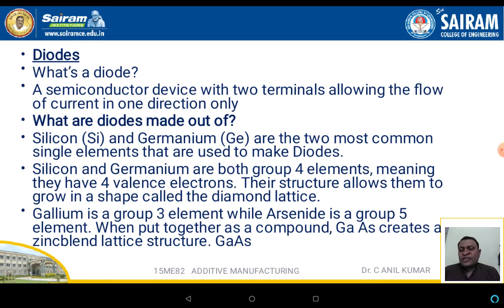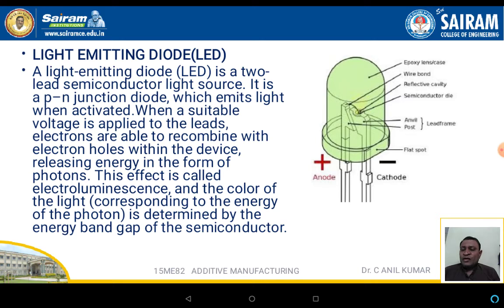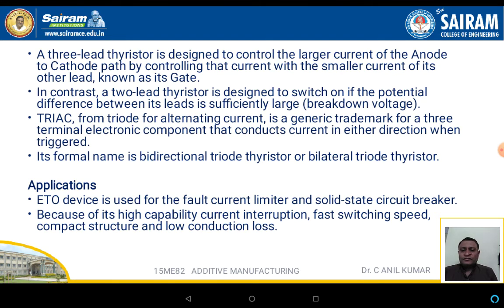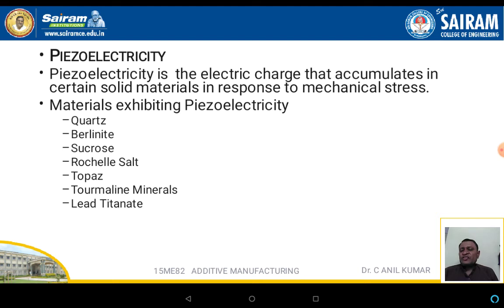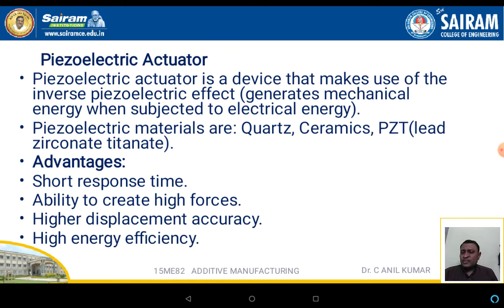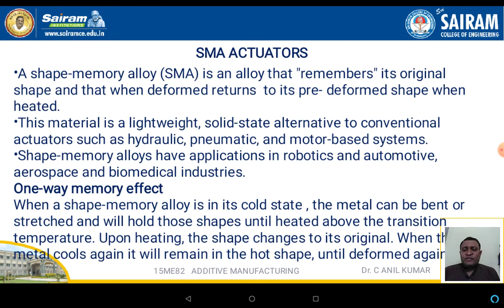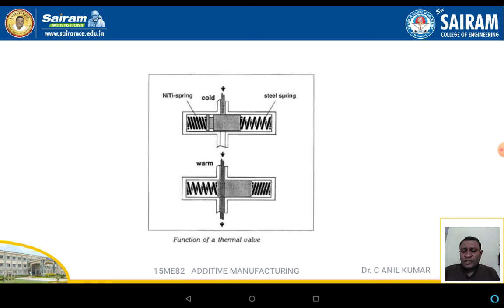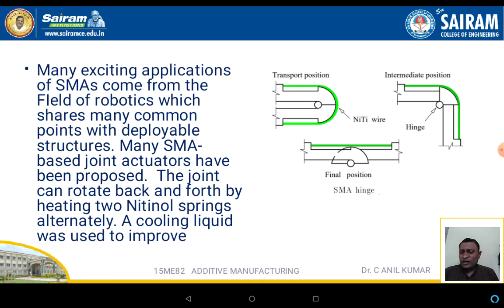LECTURE VIDEO_ 15ME82 _ MODULE 2_ ELECTRIC ACTUATORS_ Dr C ANIL KUMAR